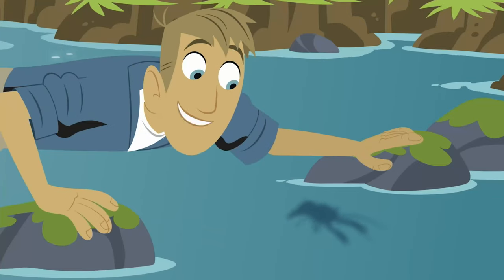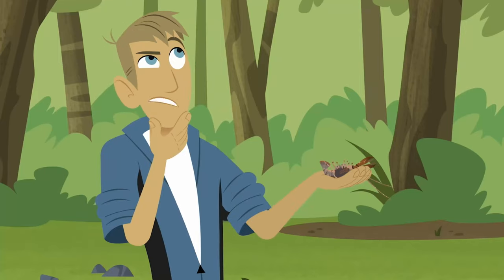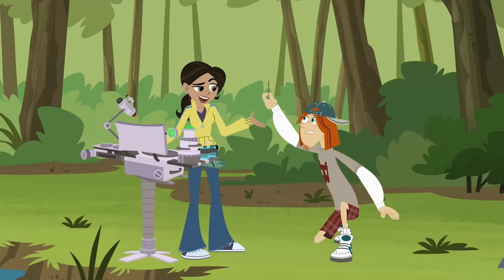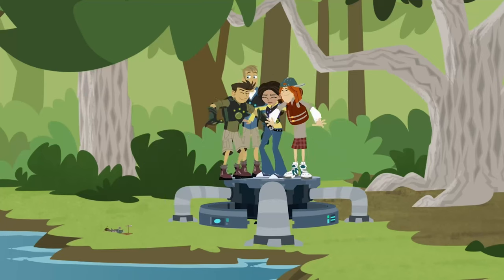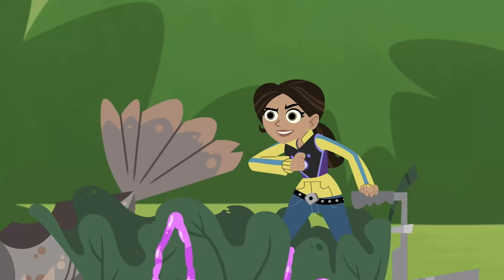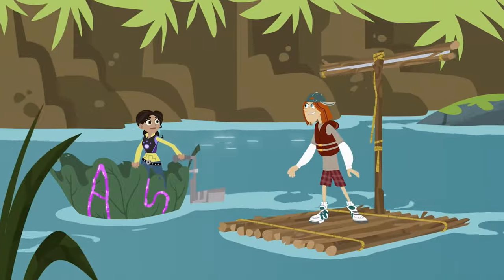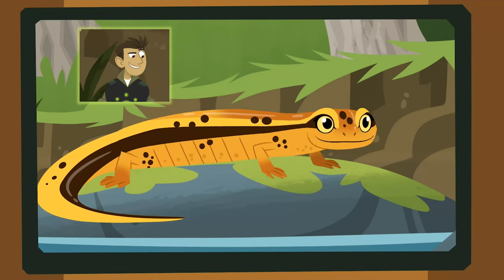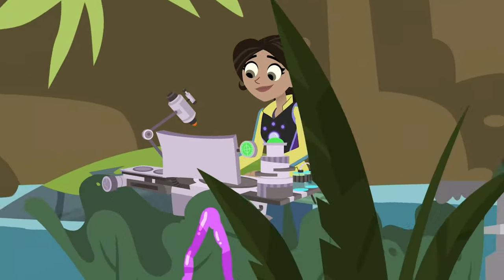Wild Kratts - Salamander Streaming: River Race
This week's batch of new Wild Kratts episodes have dropped online, so I figured I'd get to posting some clips of said episodes while the time is right. This clip is of Season 7, Episode 9, "Salamander Streaming." The crew (sans Koki) pick their mini-boats for the Salamander Streaming race. The race begins as Aviva initiates programming on a Salamander Disc for the Creature Power Suit. Meanwhile Jimmy escapes a cannibal salamander.